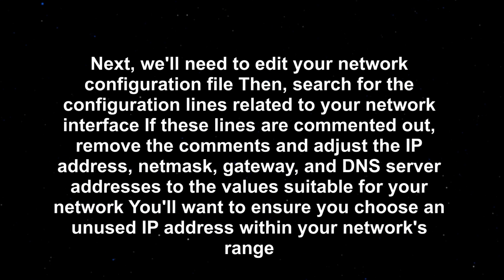How to Set Static Ip for Ubuntu Server - KevinHowTo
How to Set Static IP for Ubuntu Server guides users on how to configure a static IP address on their Ubuntu Server, a crucial step for network stability and server accessibility. The step-by-step process to make your server accessible anytime. Network the server.

00:00 Intro
00:17 Identifying Your Network Interface
00:37 Editing Network Configuration File
01:03 Applying the Changes
01:23 Verifying the Static IP